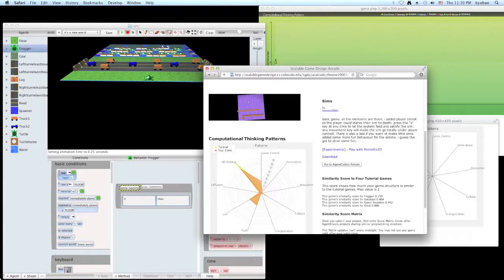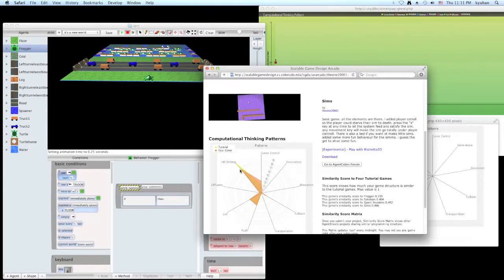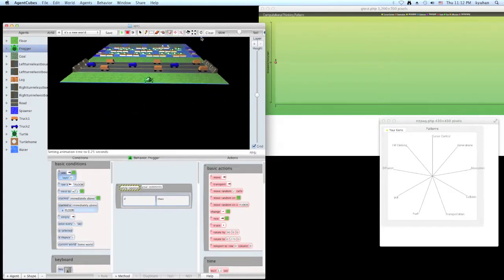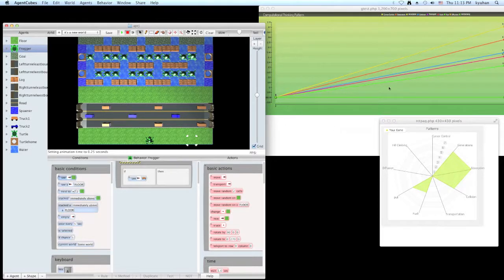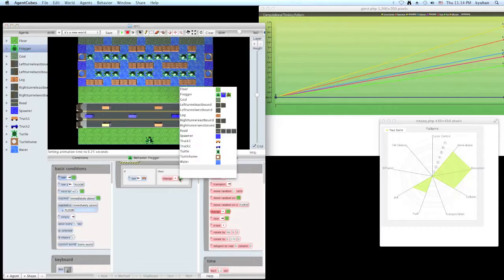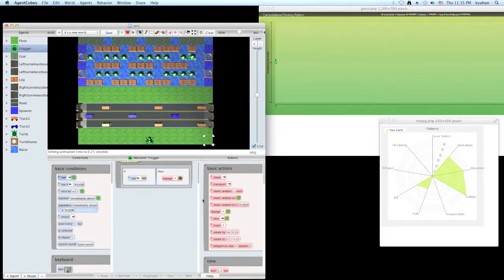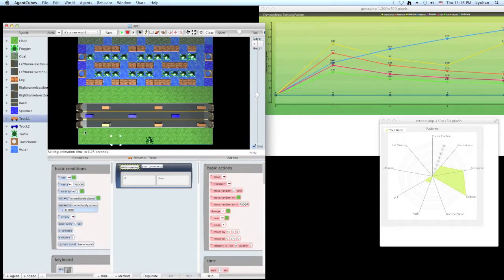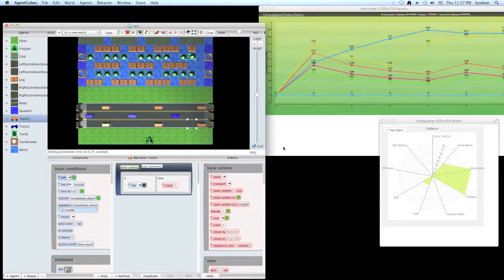Real Time Computational Thinking Pattern Analysis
This is a demo video of realtime CTPA.